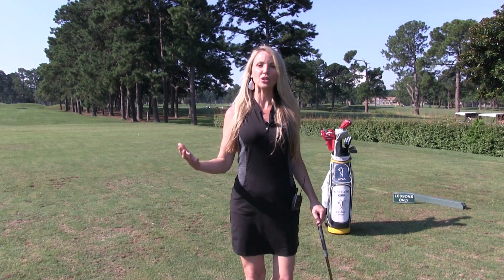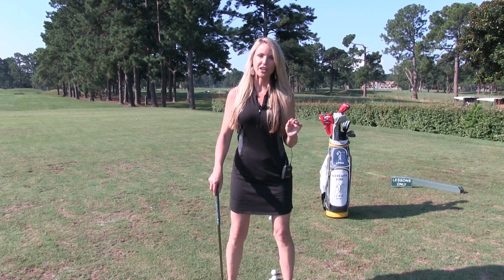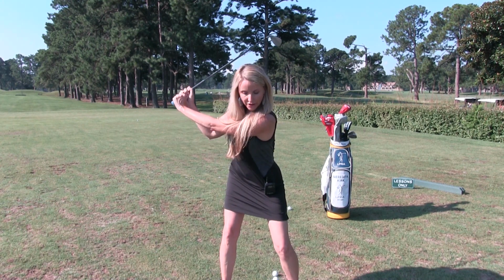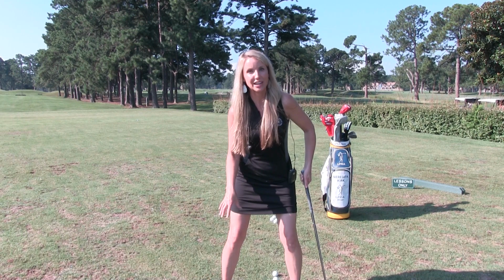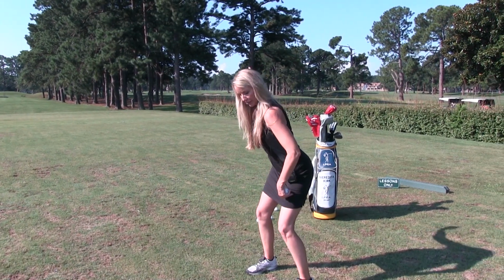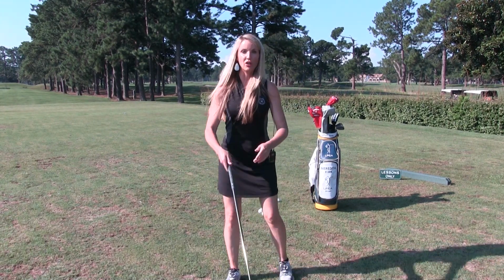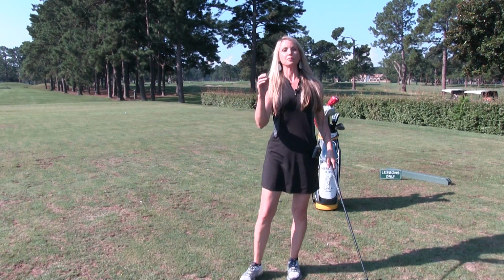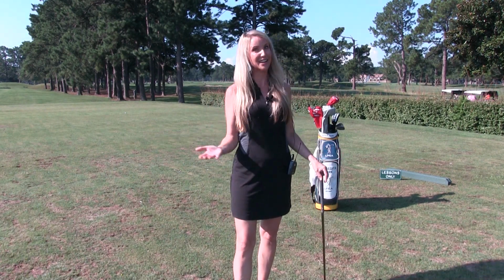Quick Tip With LPGA Instructor Meredith Kirk: Activating The Lower Body in the Downswing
LPGA Instructor Meredith Kirk demonstrates three things that will help with activating the lower body in the downswing that will help produce straighter shots, more power, distance and consistency.